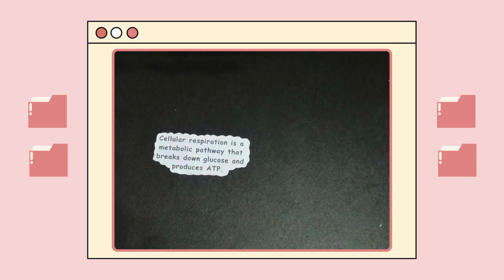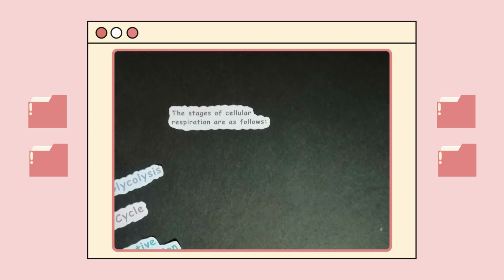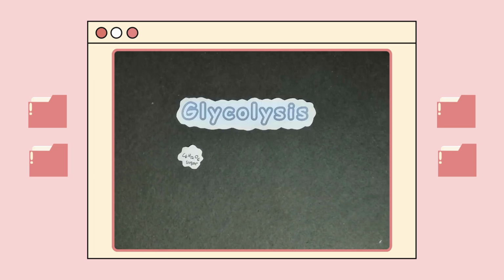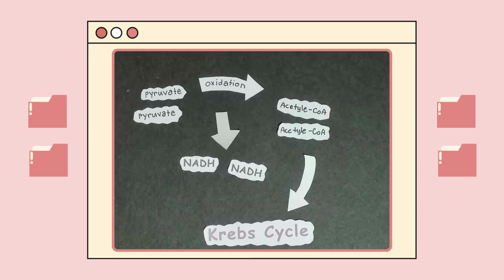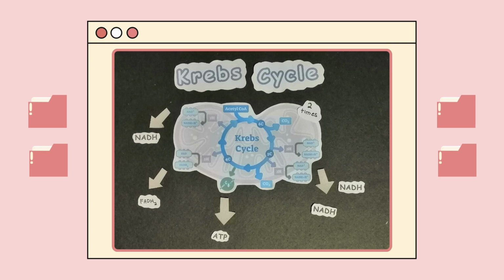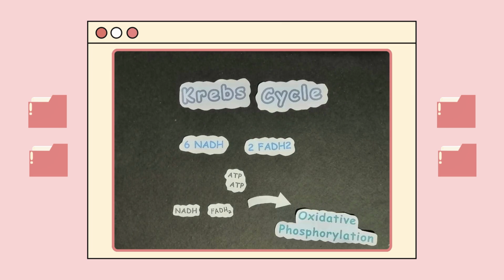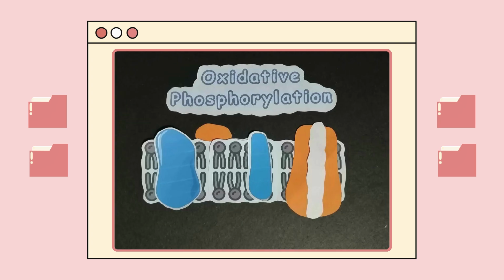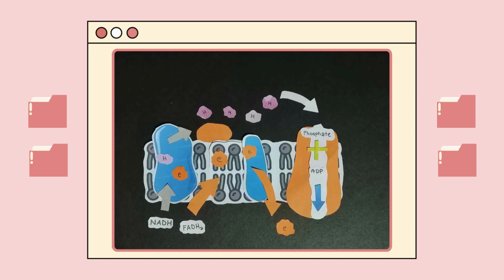Cellular Respiration Stopmotion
Cellular Respiration is the way cells convert glucose (a type of sugar) into energy.

There are two main types of cellular respiration:
1. Aerobic Respiration: This occurs when oxygen is present.
2. Anaerobic Respiration: This happens when there is no oxygen available.

Stages of Cellular Respiration
Cellular respiration consists of three stages:

1. Glycolysis:
Location: Cytoplasm
Process: Glycolysis begins the breakdown of glucose, converting one glucose molecule into two pyruvate molecules. During this process, a total of 4 ATP molecules are produced, resulting in a net gain of 2 ATP after accounting for the 2 ATP used in the initial steps. Additionally, 2 NADH molecules are generated, which serve as energy carriers for later stages.

2. Krebs Cycle (Citric Acid Cycle):
Location: Mitochondria
Process: Following glycolysis, the pyruvates are transformed into acetyl-CoA, which enters the Krebs cycle. This cycle requires oxygen and involves a series of chemical reactions that produce energy-rich molecules. For each turn of the cycle, it generates 3 NADH, 1 FADH₂, and 1 ATP. Since each glucose molecule results in two turns of the Krebs cycle, the total output is 6 NADH, 2 FADH₂, and 2 ATP.

3. Oxidative Phosphorylation:
Location: Mitochondria
Process: The final stage of cellular respiration involves the electron transport chain (ETC), where NADH and FADH₂ donate electrons to a series of protein complexes. This transfer creates a proton gradient across the mitochondrial membrane. As protons flow back through ATP synthase, ATP is produced from ADP and inorganic phosphate (Pi). Oxygen acts as the final electron acceptor in this process, combining with electrons and protons to form water.

Cellular respiration is important because it helps cells get energy from nutrients. Turning glucose into ATP supplies the energy needed for growth, repair, and everyday functions in all living organisms.